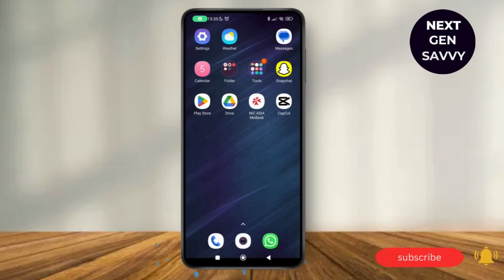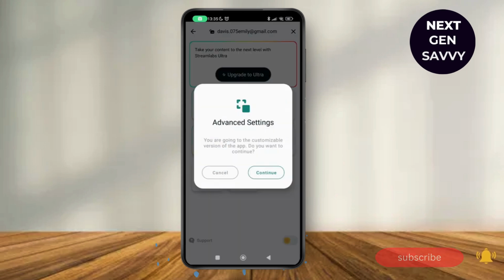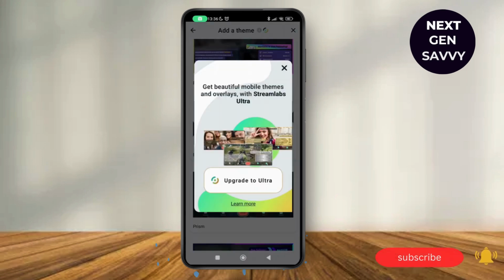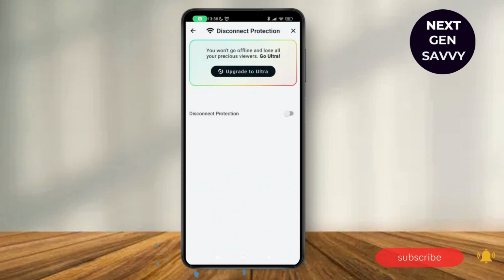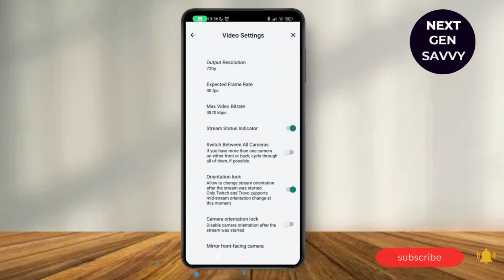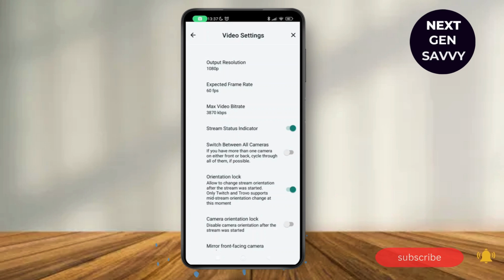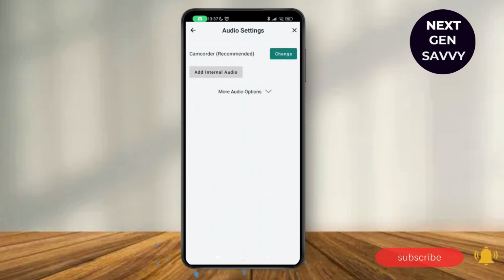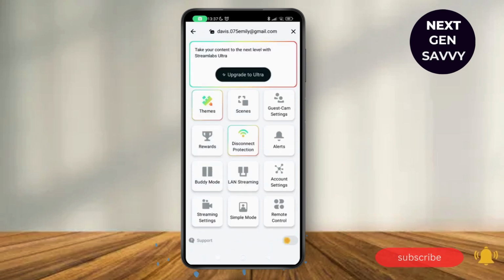How to Use Streamlabs on Android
Welcome to our comprehensive guide on "How to Use Streamlabs on Android"! If you're looking to stream directly from your Android device using Streamlabs, this video will walk you through the entire process. Whether you're new to streaming or want to enhance your live streams, we’ll show you how to set up Streamlabs, configure your stream settings, and start broadcasting on platforms like Twitch, YouTube, or Facebook directly from your Android phone. With these tips, you’ll be streaming like a pro in no time!

In this video, you'll learn:

How to download and set up Streamlabs on Android
How to configure stream settings in Streamlabs mobile
How to stream on Twitch, YouTube, and Facebook using Streamlabs
How to customize overlays and alerts in Streamlabs
How to optimize Streamlabs for smooth streaming on Android